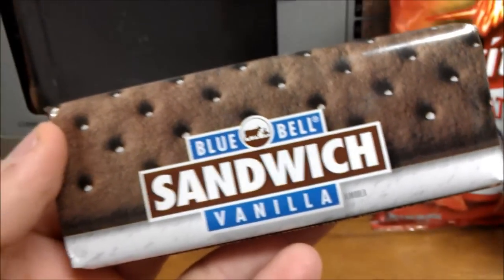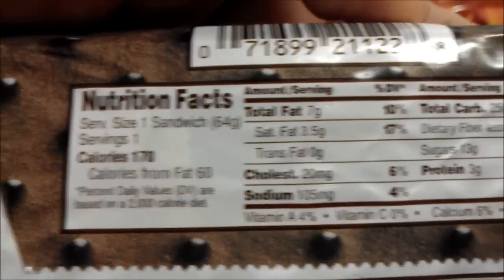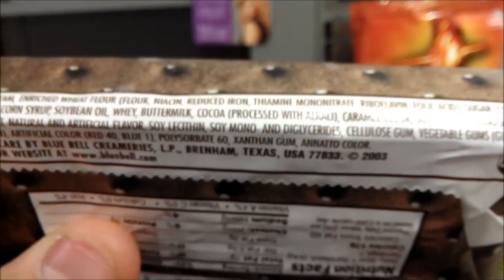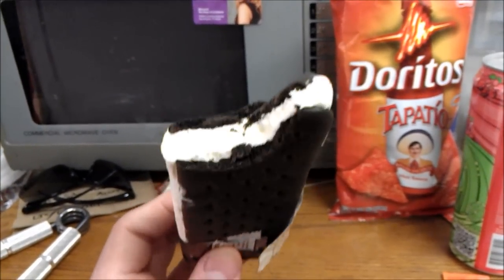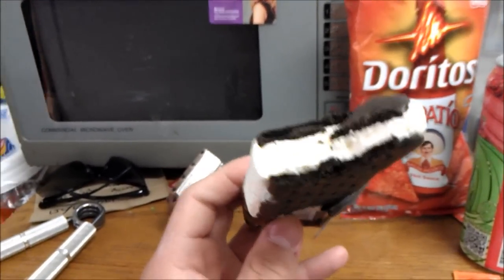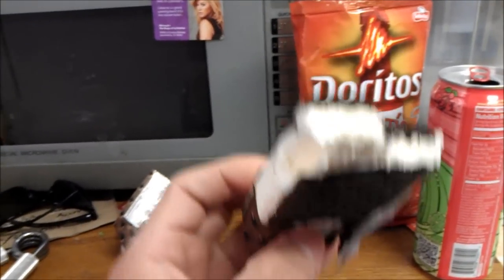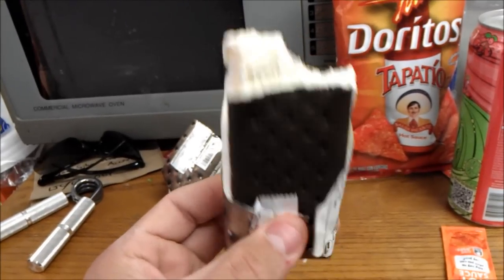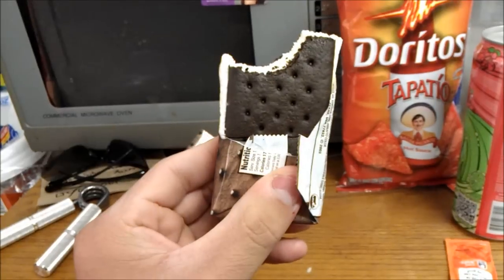Blue Bell Vanilla Sandwich Review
Mayor tries a popular sandwhich :3))